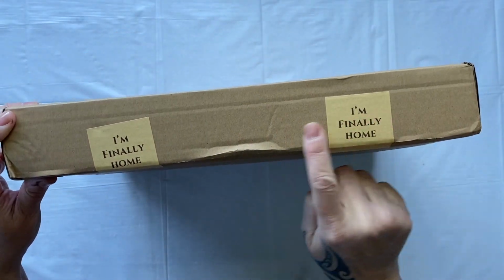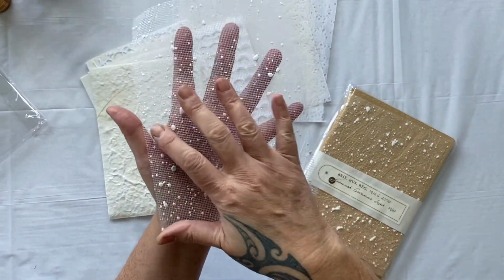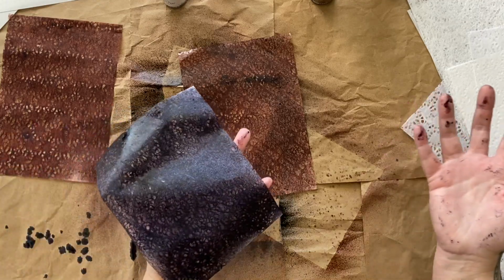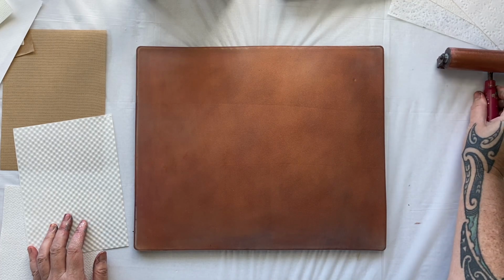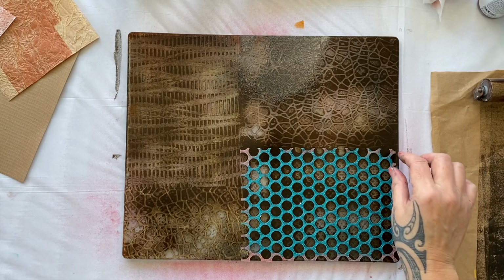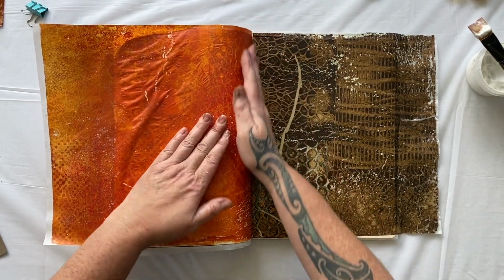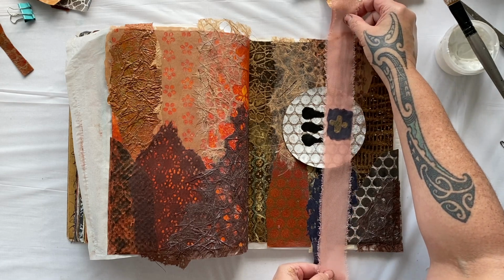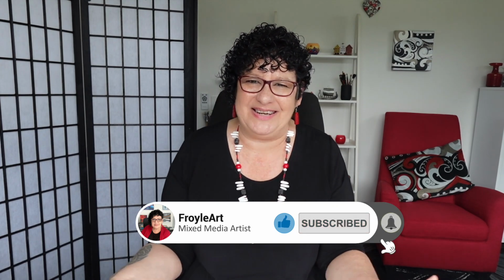Gelli Printing, Spray Inks & Making Textured Papers with Taperlogy Unboxing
Embark on a thrilling journey as we blend Gelli printing and spray inks to craft textured papers with the magic of Taperlogy. Join me in the excitement of unboxing the latest treasures, discovering fabulous papers, exquisite fabrics, and other enchanting finds. Together, we'll explore the rich possibilities of paint, inks, and paper to fashion stunning collages that weave together beauty and creativity. @EverythingArt

** Receive my newsletter for my favourite FREE Art Print ‘Above The Stormy Waters’

**Skillshare Profile Use this link to receive the first month FREE!

** Amazon Storefront for art supply list

** My favourite art supplies that I use -
Dylusions Creative Journal Original (11.5 x 8”)
Gelli Arts 12 x 14” Gel Printing Plate
Gelli Arts 8 x 10” Gel Printing Plate
Speedball Brayer 6”
Yasutomo Hosho Paper Sketch Pad
Carnival Papers Wet Strength White Tissue Paper
Glassine Paper Sheets

Golden Fluid Iridescent Bronze (Fine)
Golden Fluid Iridescent Copper

Izink Dye Spray Liquorice
Izink Dye Spray Coffee
Izink Dye Spray Goldmine

Dina Wakley Gloss Spray White
Dina Wakley Gloss Spray Ruby
Dina Wakley Gloss Spray Bundle of 12

The Crafters Workshop Stencil Butter 4 pk